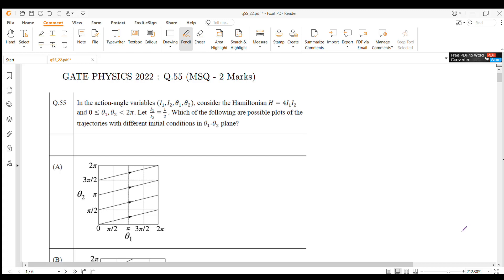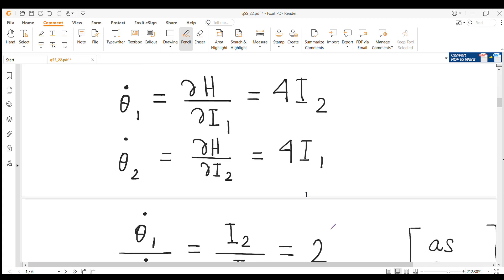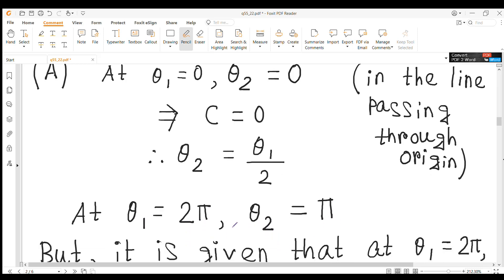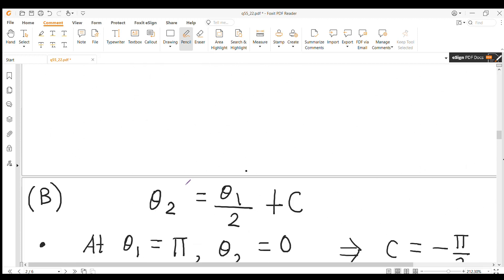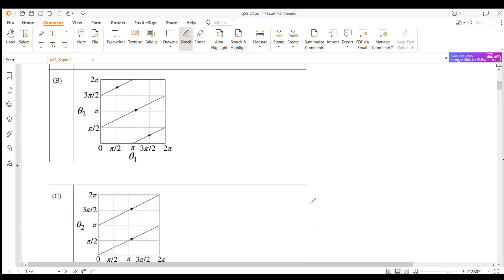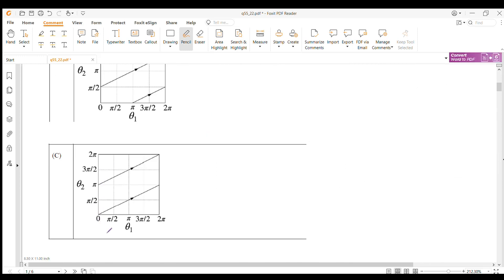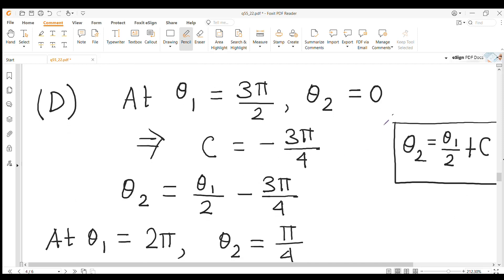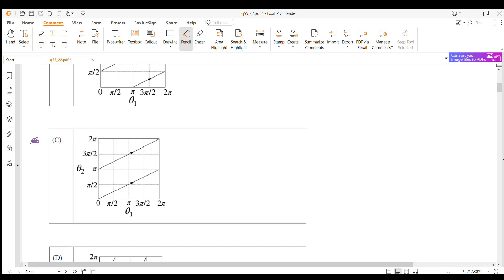Q55 PH 2022